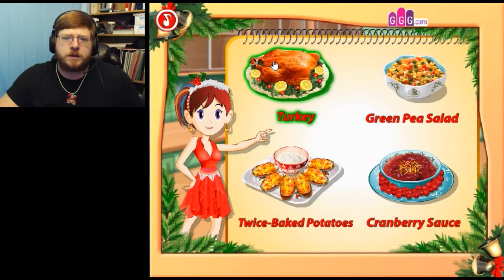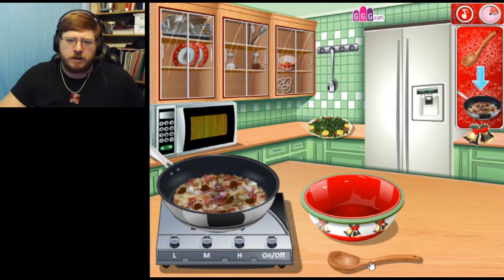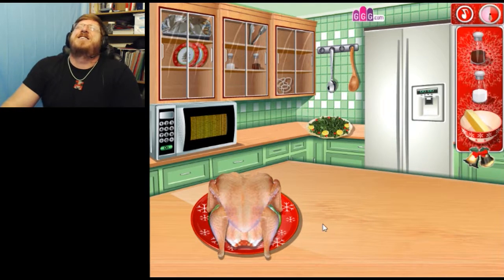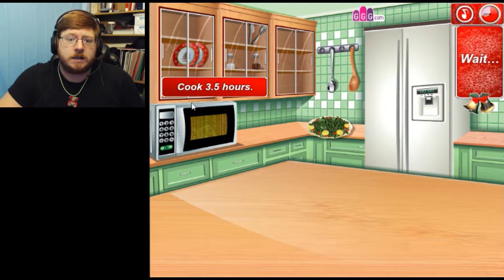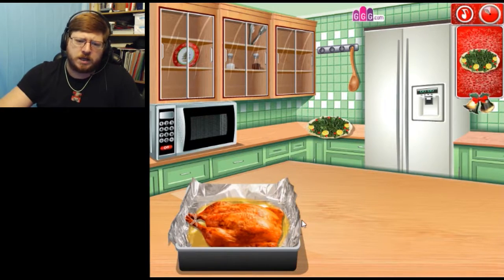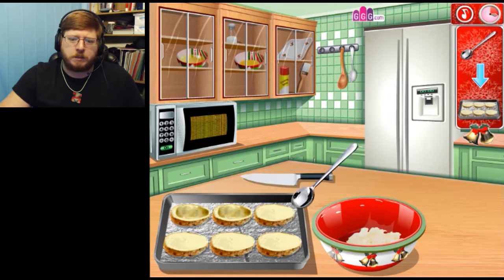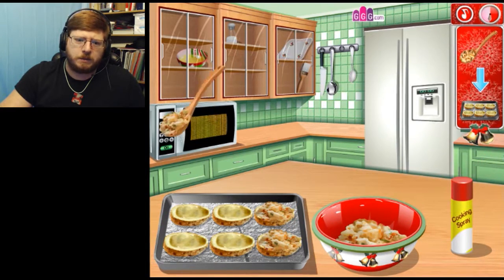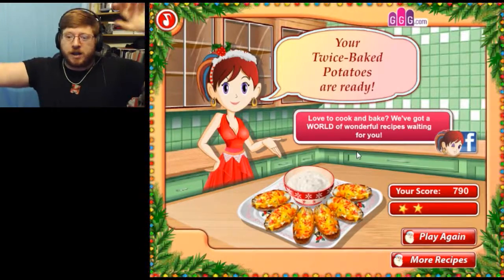I made Dinner! - CHRISTMAS DINNER: SARA'S COOKING CLASS